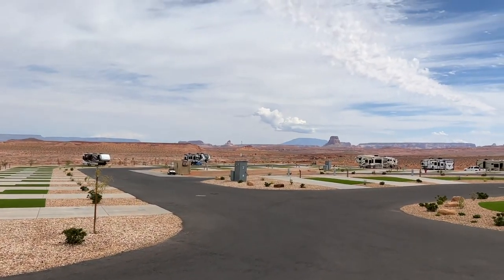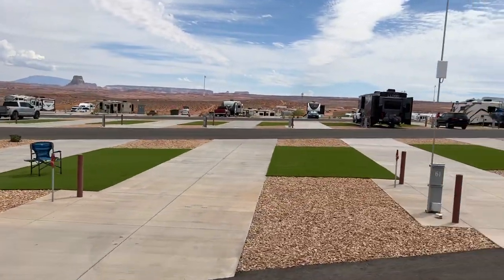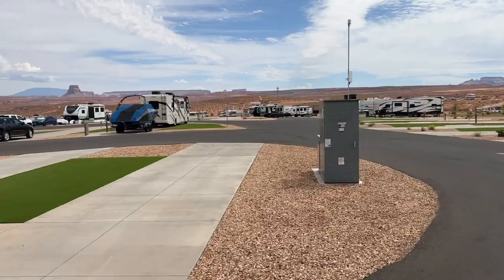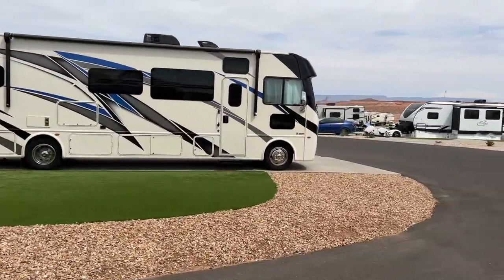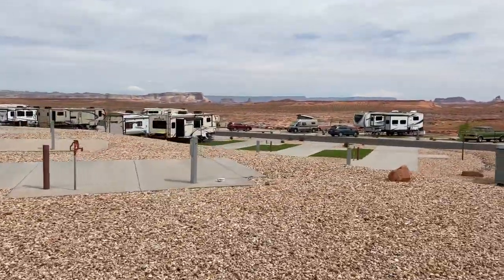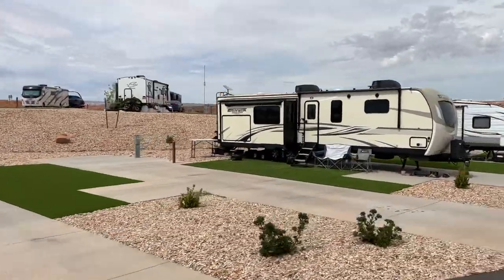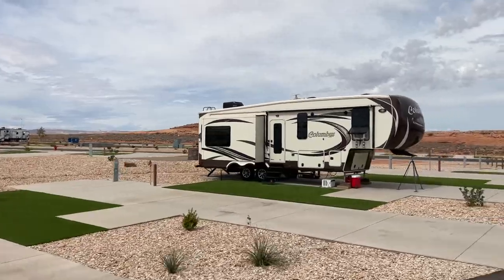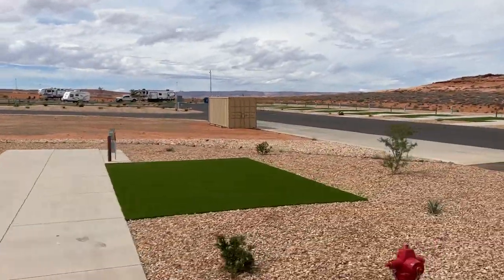Lake Powell Antelope Pointe RV camping with full hook ups.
No house boat? No problem!
In the Park boundaries with cart shuttles right down to the marina and Restaurant.

Touring and sight seeing the Glen Canyon & Page AZ area? Fantastic views from this RV park.